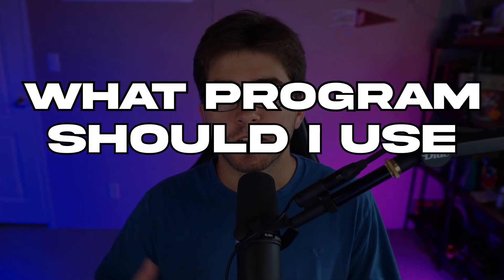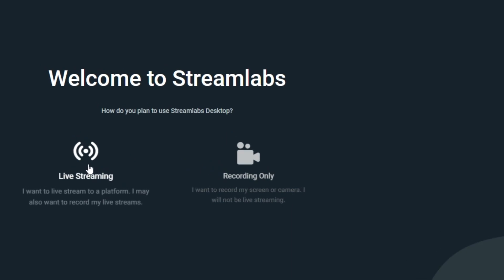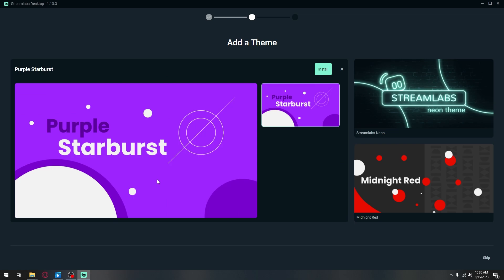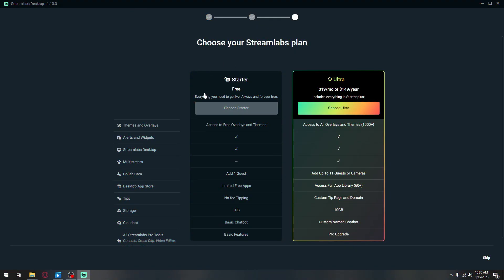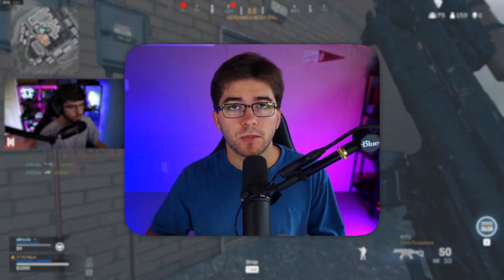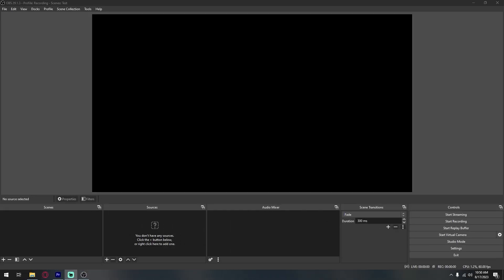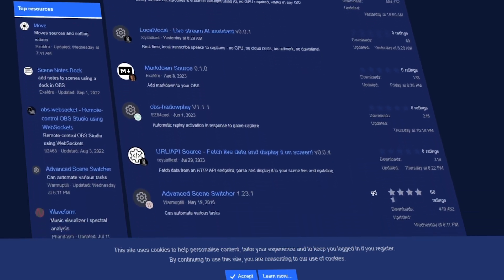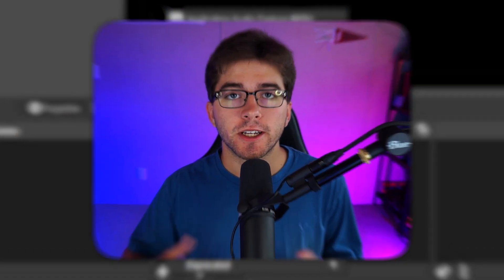OBS Studio OR Streamlabs OBS: Which Is Better? (2023 Guide)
OBS Studio or Streamlabs OBS? In this video I will be talking about the pros and cons of each program and which one I prefer overall. This is a 2023 Guide!

🎤 Level Up Your OBS Setup
I offer two ways to improve your OBS audio and streams:
• OBS Audio and Stream Setup Audit – I’ll review your OBS setup, fix any issues, and give tips to make your stream smoother and your mic sound cleaner.
• OBS Audio Preset Pack – Get my ready-to-use OBS audio presets to instantly improve your mic sound without complicated setup.

TAGS (Ignore):
OBS Studio vs Streamlabs OBS! (2023 Guide), obs studio tutorial 2023 , streamlabs vs obs 2023 , streamlabs vs obs , obs studio , should i use streamlabs obs or obs studio , streamlabs obs vs obs , obs vs streamlabs obs , obs studio vs streamlabs obs , streamlabs vs obs studio , streamlabs vs obs 2022 , obs vs streamlabs 2023 , streamlabs vs obs quality , streamlabs vs obs for low end pc , obs vs streamlabs obs for low end pc , streamlabs obs , obs studio vs streamlabs obs 2023 , streamlabs desktop vs obs studio , obs studio 2023 , 2023 , OBS Studio vs Streamlabs OBS, which is better? , Ask Cory , This Could Make or Break Your Twitch Stream | OBS vs Streamlabs Desktop , Darkened Cyrus , Should YOU Use Streamlabs OBS Or OBS Studio? - 2021 Guide! , Stream Scheme , Choosing Wisely: OBS or Streamlabs for Your Streaming Needs , CGamer76